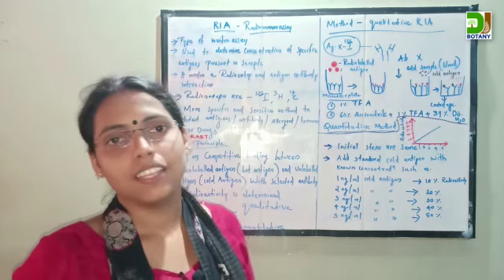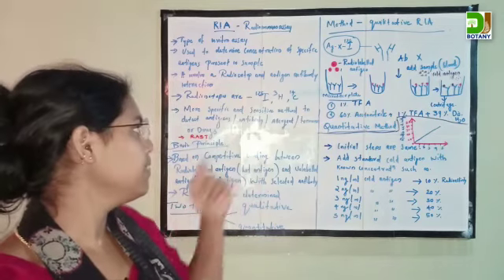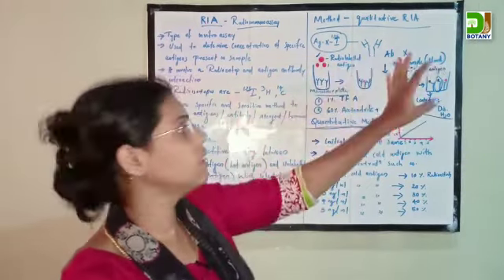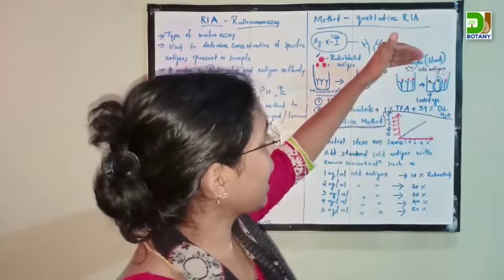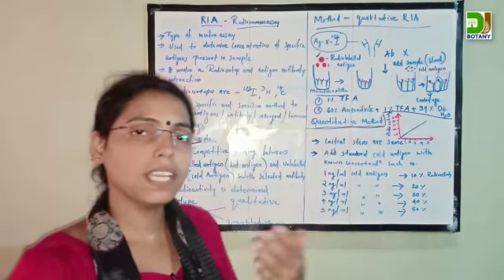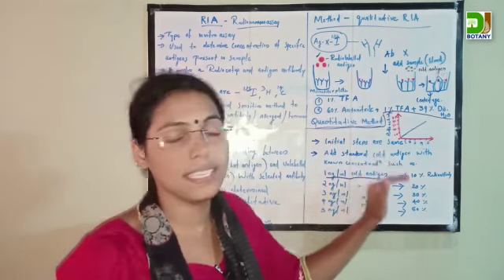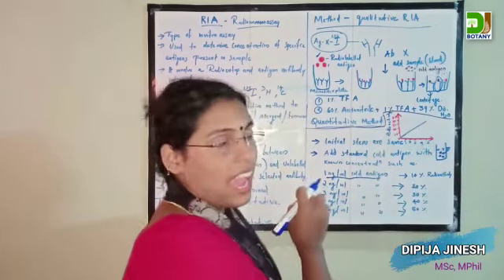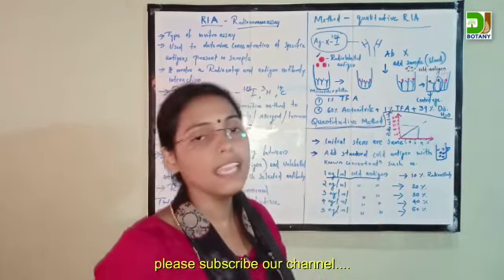Radioimmunoassay-RIA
Principles and Methodology